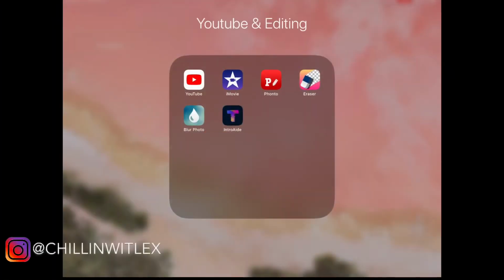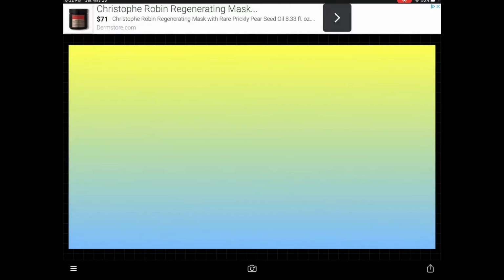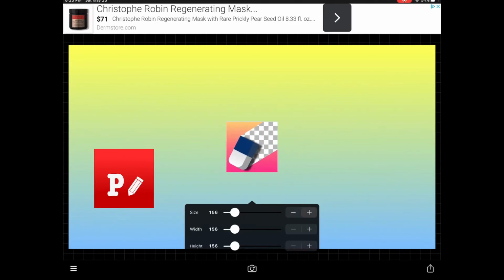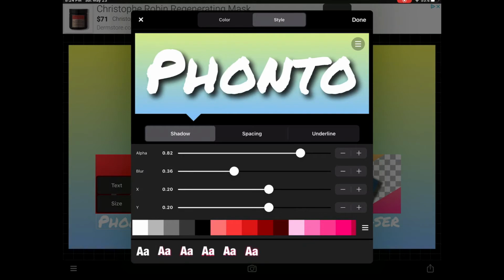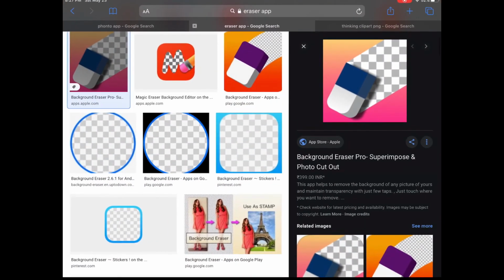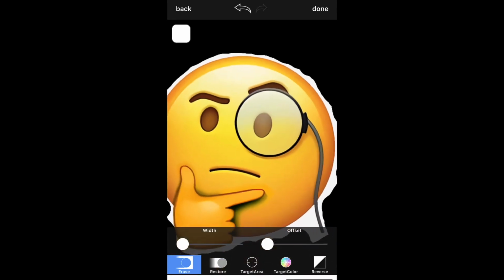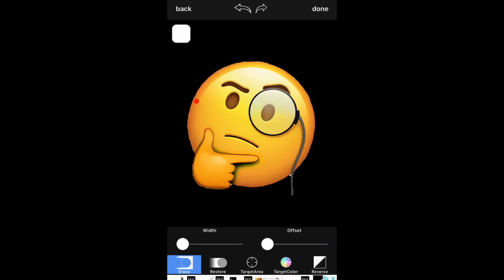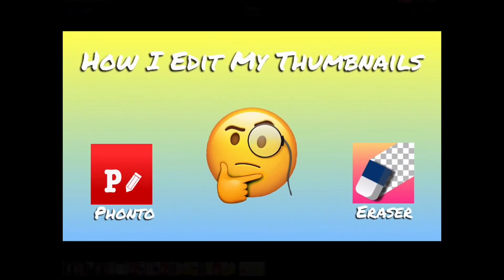How To Make Easy Youtube Thumbnails || Phonto & Eraser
Thank you beauties for chillin’ with me today and for watching this video, I hope you enjoyed! Also leave some video suggestions down in the comments.